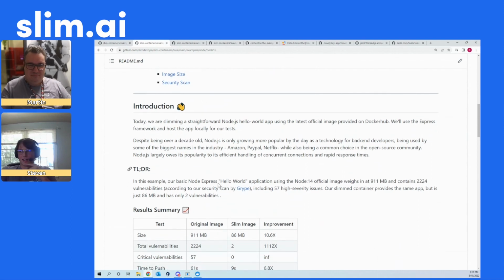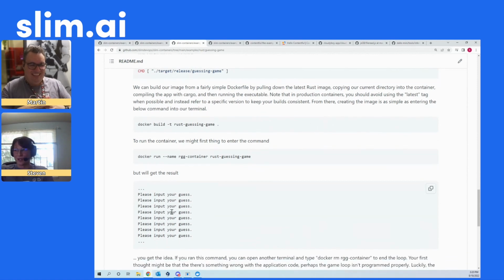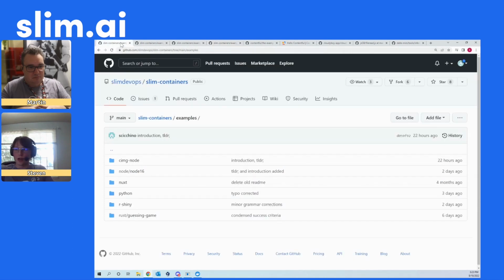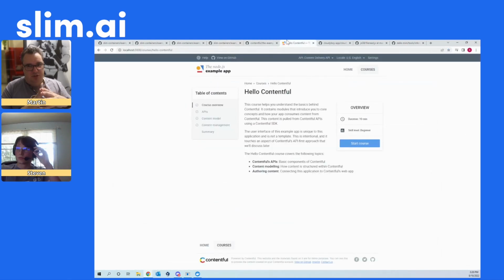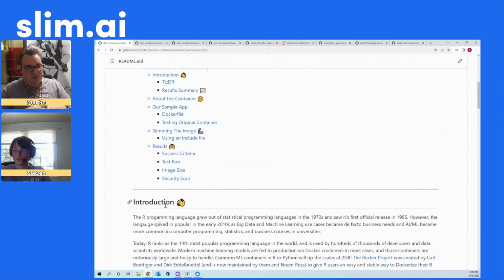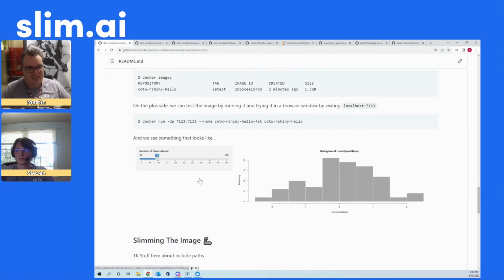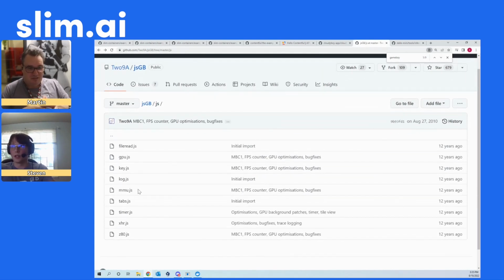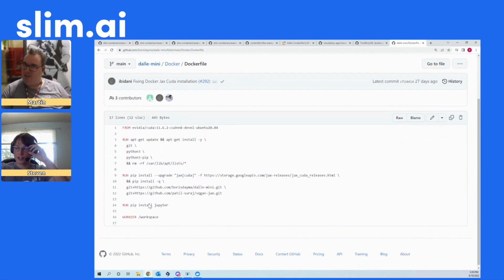SlimDevOps 54 - The road to DALL-E 🖌 in containers 🐋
Join Martin & Steven as we discuss Steven's introduction to containers and how it led to creating AI 🧠 generated art 🖌 using DALL-E

on August 18th 2022.

Slim.AI makes developer tools to help create secure, production-ready containers faster ⚡ Try our SaaS and Open Source solutions:

0:00 Welcome back